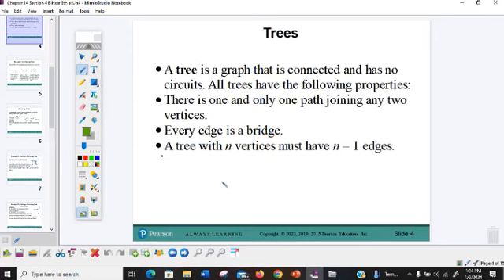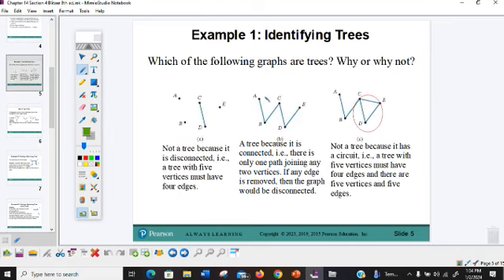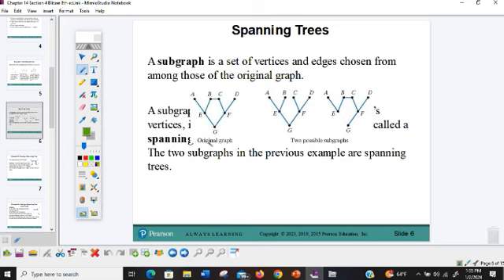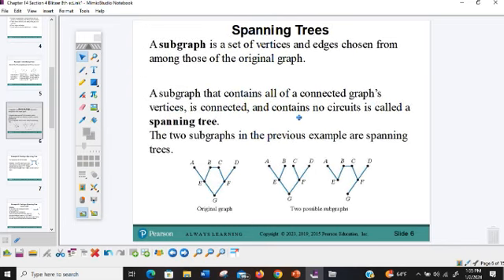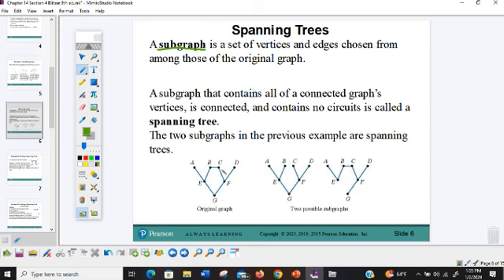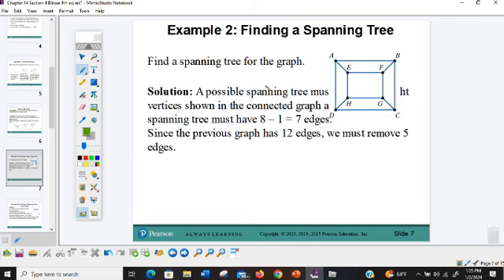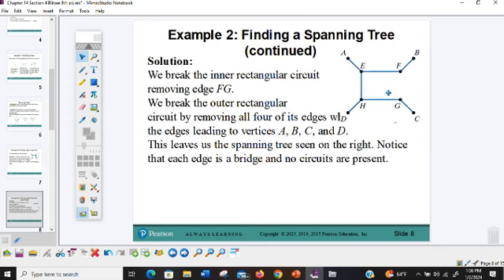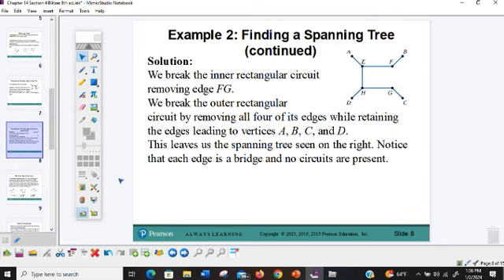Graph Theory - Identifying Trees and Finding a Spanning Tree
This video covers Graph Theory.  It will explain how to identify trees and find a spanning tree.